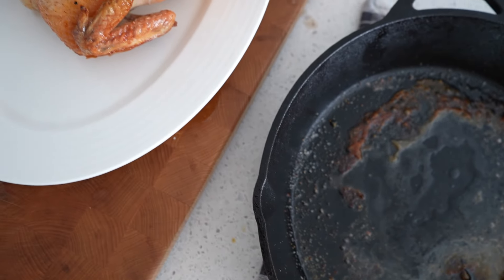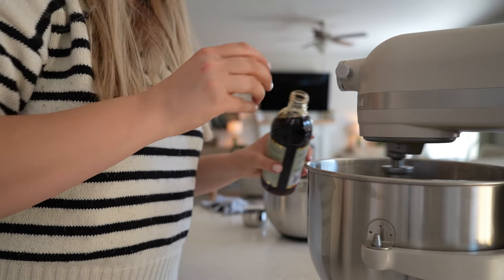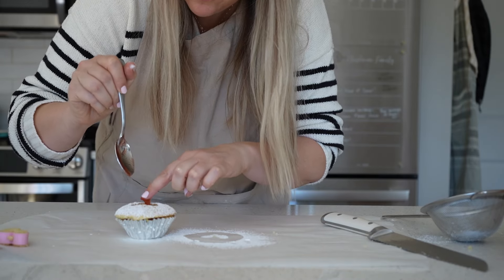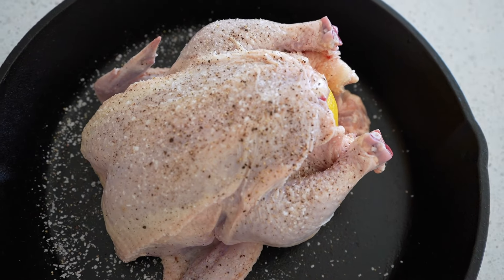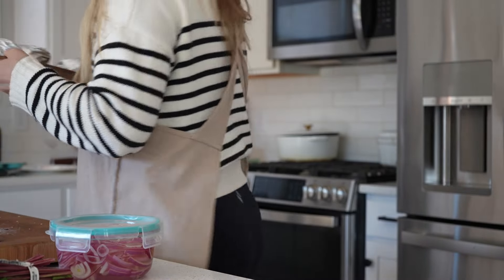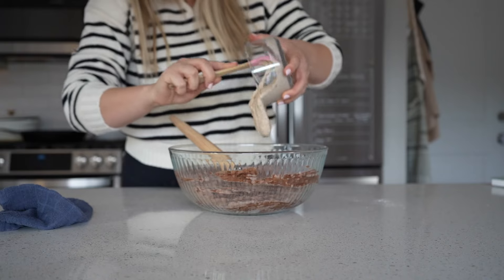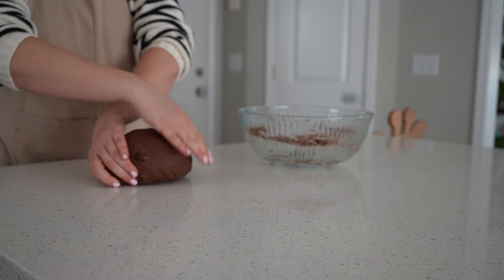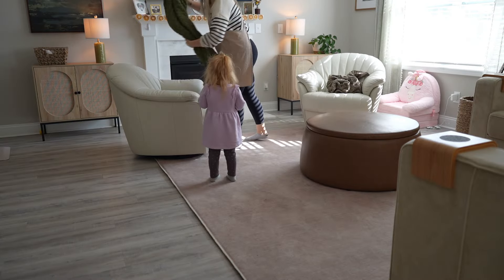Heart Cupcakes, Roasted Chicken, Chocolate Sourdough // WINTER WARM-UP IN THE KITCHEN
It's a winter warm-up in the kitchen kind of day with heart cupcakes, roasted chicken, and chocolate sourdough. Cozy winter cooking is the best way to embrace winter for what it is: cozy season! I know most of us want to be out in the garden and soaking up the summer sun. But winter is here, so we might as well snuggle up and enjoy winter in the kitchen. These cozy winter dinner ideas will help carry you through the cold days while you wait for spring.

00:00 Introduction
00:19 Easy Heart Cupcakes
04:32 Weeknight Roasted Chicken
06:02 Pickled Red Onions
06:43 Roasted Beets
08:29 Chocolate Sourdough Bread

Chocolate Sourdough Bread (recipe coming to the blog soon).
375g all-purpose flour
100g whole wheat flour
10g salt
50g brown sugar
50g cocoa powder
100g sourdough starter, active and bubbly
335g water
1/4 cup chocolate chips

The instructions are the same as my no-knead sourdough except combine the starter, cocoa, brown sugar, flours, and water, and allow to sit for 30 minutes. Then, add salt, and hand-mix for 5 minutes. Add the chocolate chips after the third round of stretch and folds. Otherwise, all of the steps are the same as the no-knead recipe.

Brød & Taylor Bread Proofer
Waterproof Kitchen Scale
Danish Dough Whisk
Kitchenaid Stand Mixer
Heart Cookie Cutters
Staub Dutch Oven
Lodge 15" Cast Iron Skillet

GARDEN ZONE: 8a